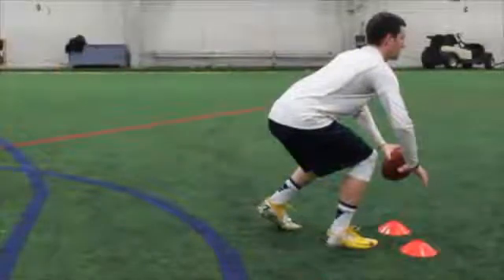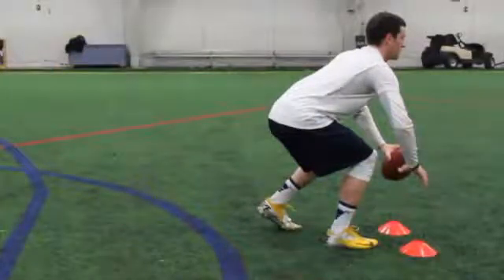1 Step Drop Back | Football | Quarterback | Playbook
Learning how to throw a football like Tom Brady or how to teach football to beginners can all be learned from Playbook’s instructional basketball videos. We have many playlists with various football plays and drills for you to learn how to coach your youth football players.